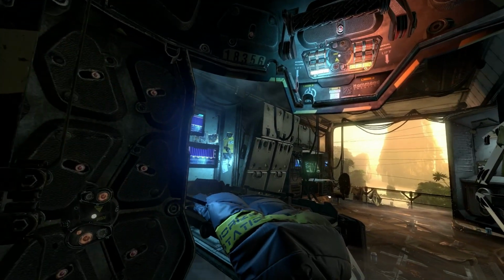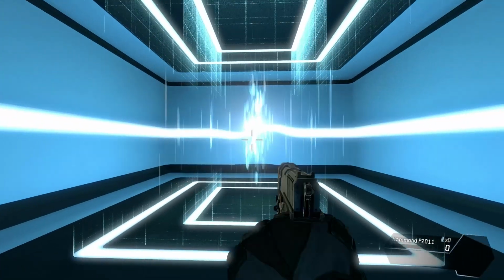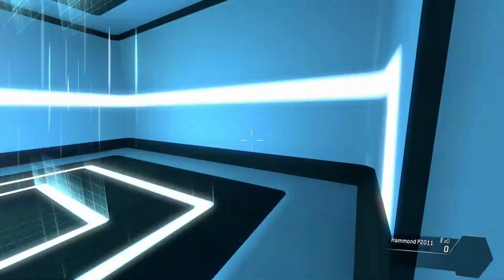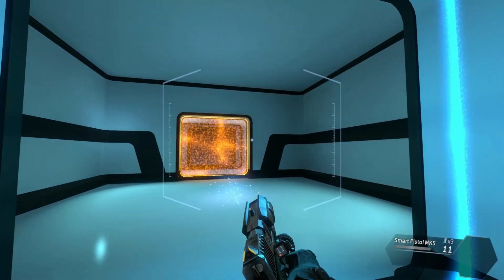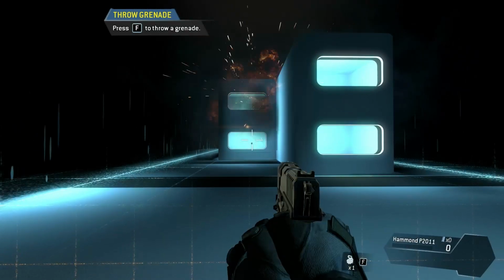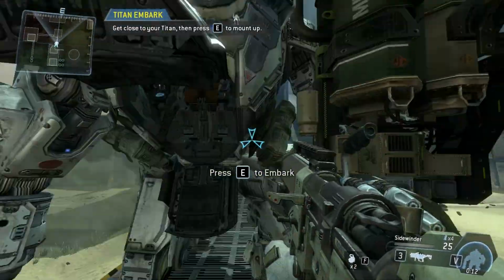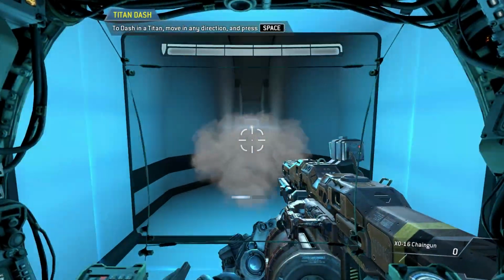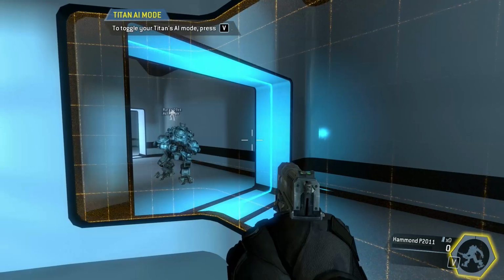TitanFall Beta - Training - Max Settings @1080p on PC - No commentary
A no commentary play though of TitanFall's Beta Training mission.
No KILL STREAKS = No Camping